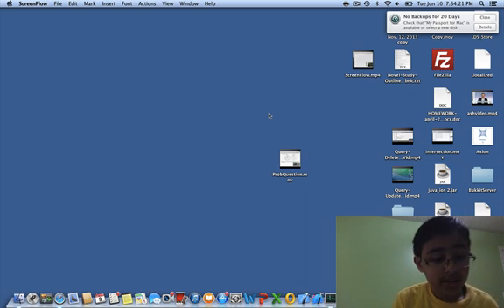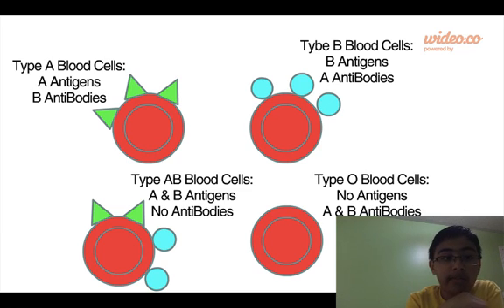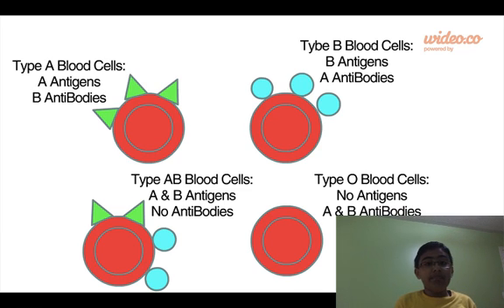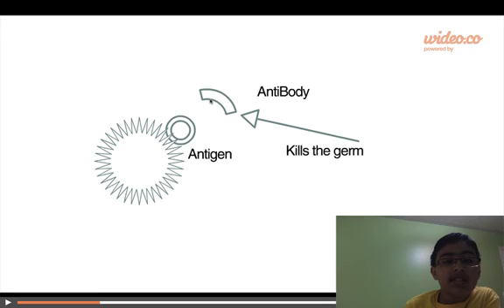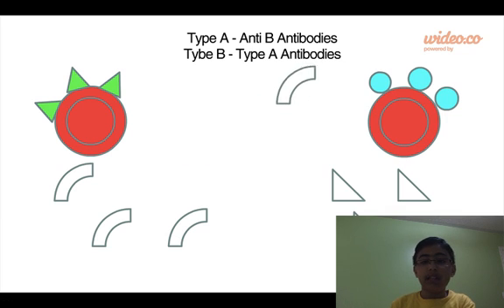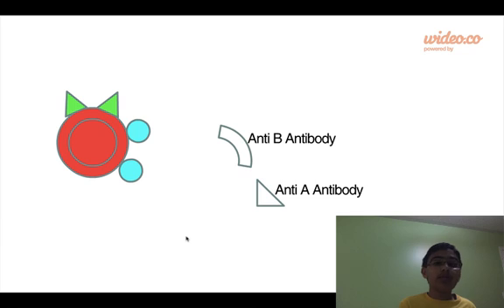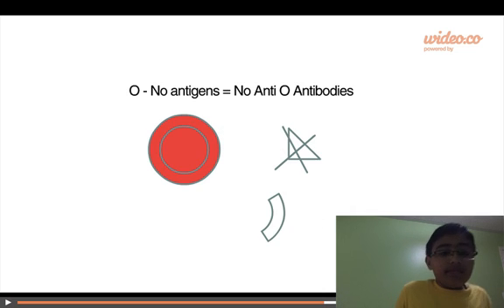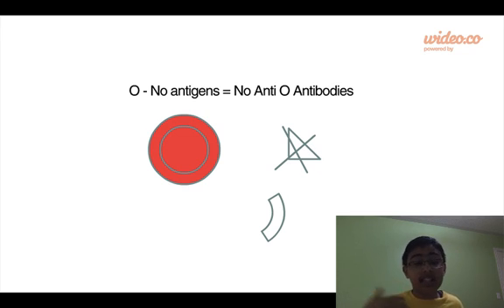General Education: Blood Types Part 1